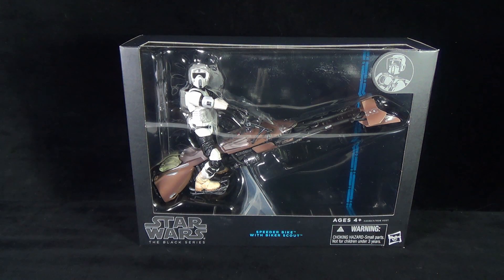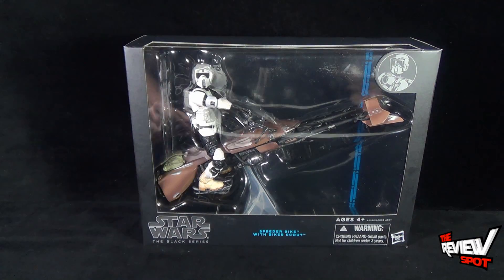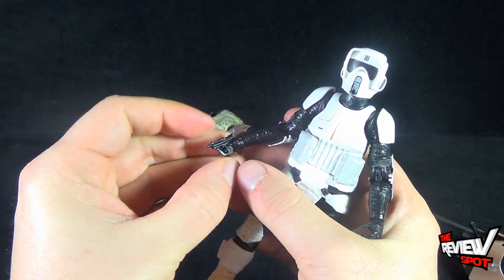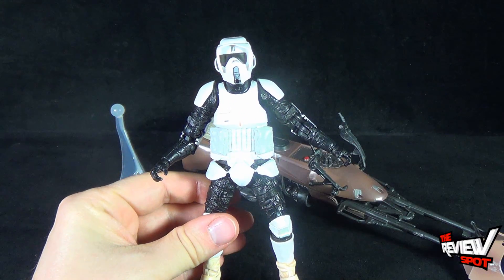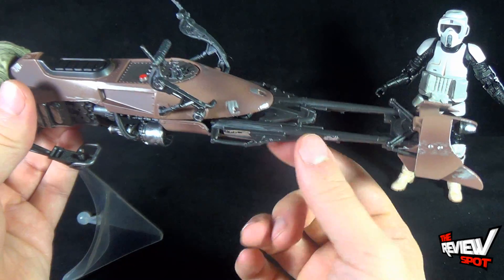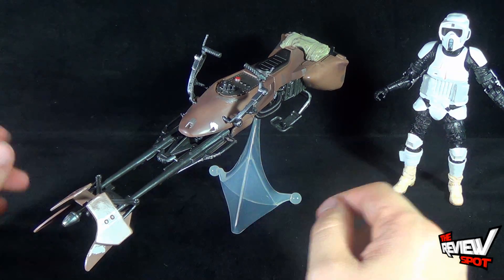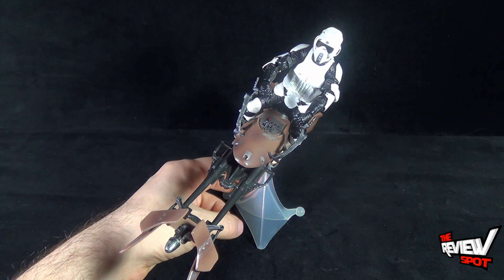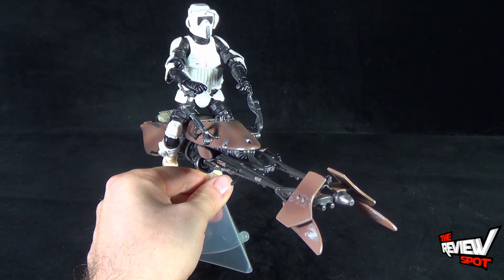Toy Spot - Hasbro The Black Series Speeder Bike with Biker Scout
On today's Spot, we'll be having a look at the Hasbro The Black Series Speeder Bike with Biker Scout

Pick yours up today from Toots Toys..Where Toy Buying Happens!

6975 Meadowvale Town Centre Circle
Suite #196
Mississauga, Ontario
Canada
L5N 2V7

and